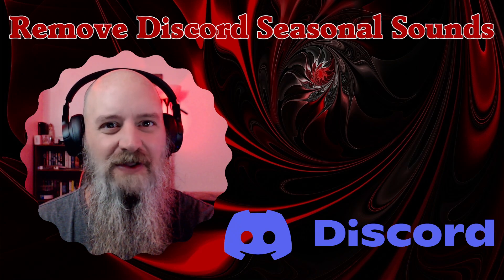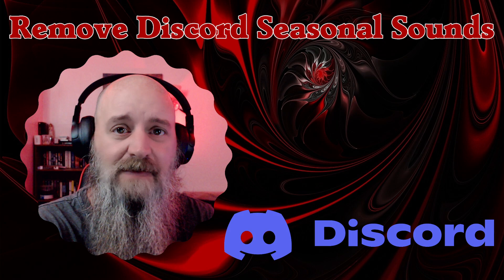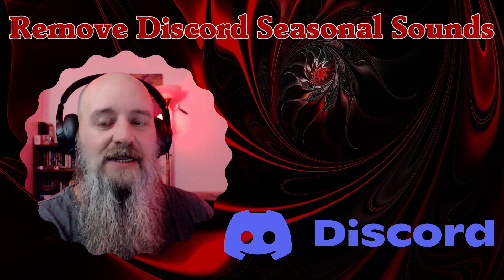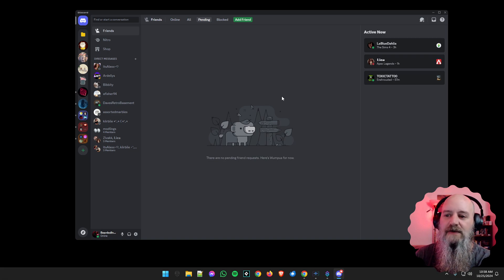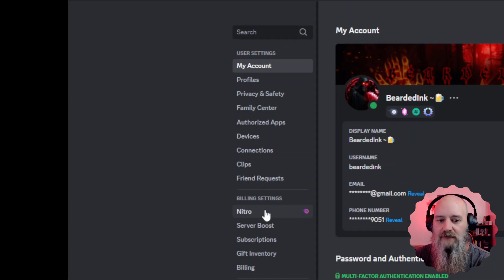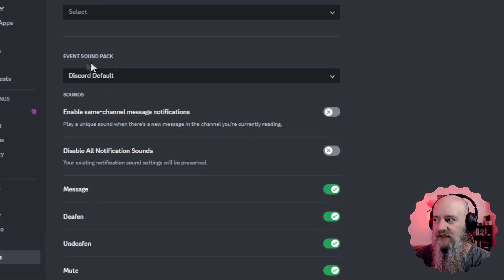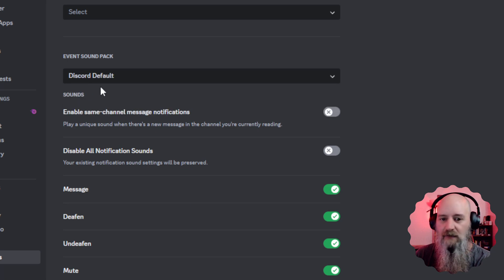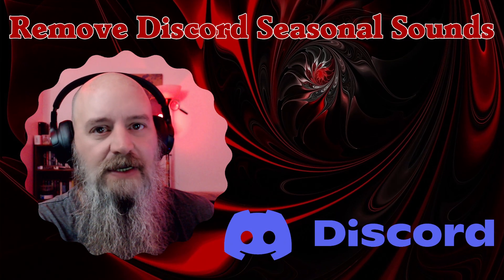How To Disable Discord Seasonal Sounds, Every Time!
Are Discord's Seasonal Sounds more annoying than exciting? In this quick tutorial I show you how you can disable them on the Discord Desktop app.

Chapters
00:00 Intro
00:44 Notification Settings
1:15 Turn Off/Change Seasonal Sounds
1:57 Love, Peace and Chicken Grease

More details, more information, more 1-on-1 assistance, more of everything!

Bearded's Equipment & Recommendations
► Mic & Boom
► Desktop PC
► Special Item (This Video Only)

Please note: The links above will take you to your closest regional
storefront so you can shop in your country. If an exact match is not
found you will be taken to a search results page with similar items.

This cost does not change your price and comes direct from the

BeardedInk is your go-to channel for streaming knowledge! Dive into OBS tweaks, Twitch, YouTube tips, and Streamer.bot hacks. Get live help with chat bots, and access exclusive streamer resources. Let's level up your streaming game, together!